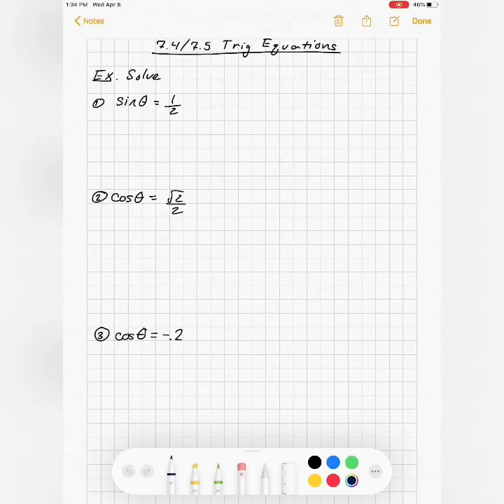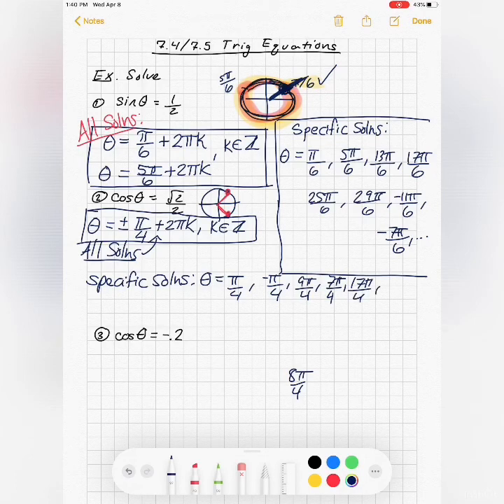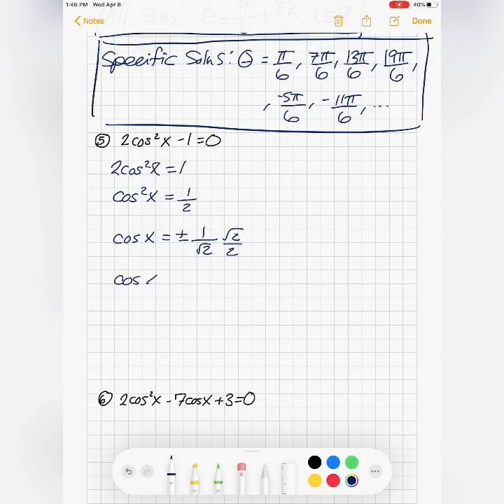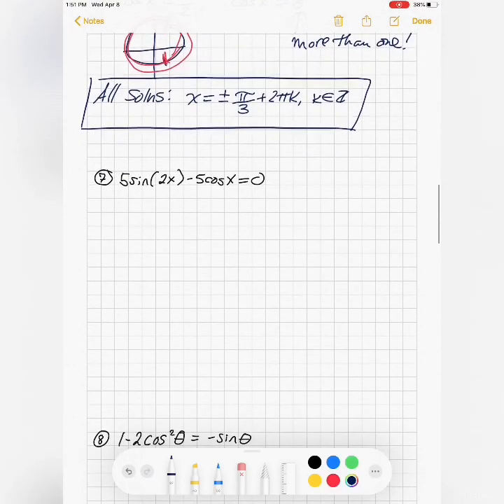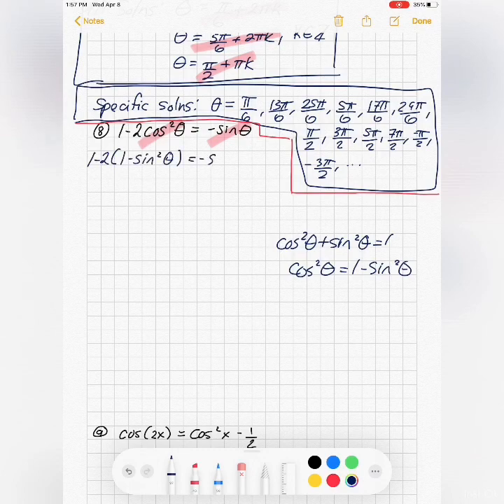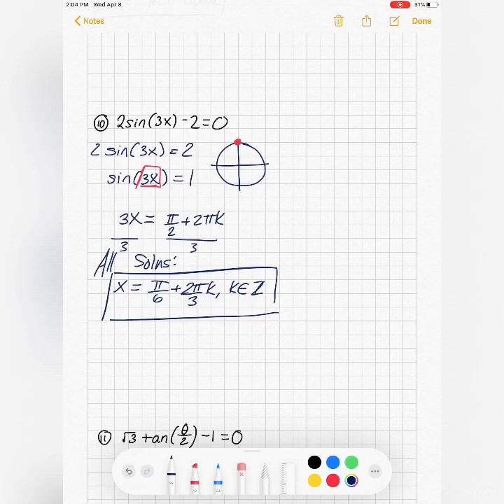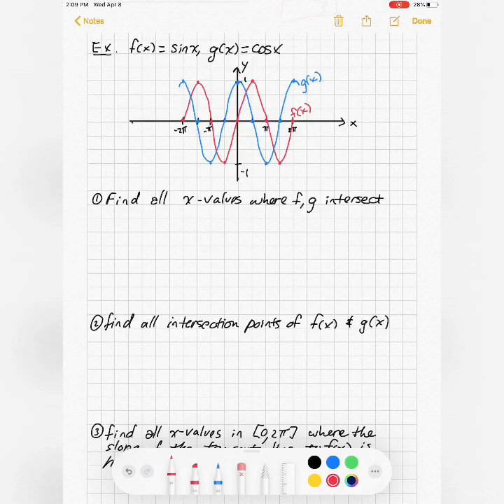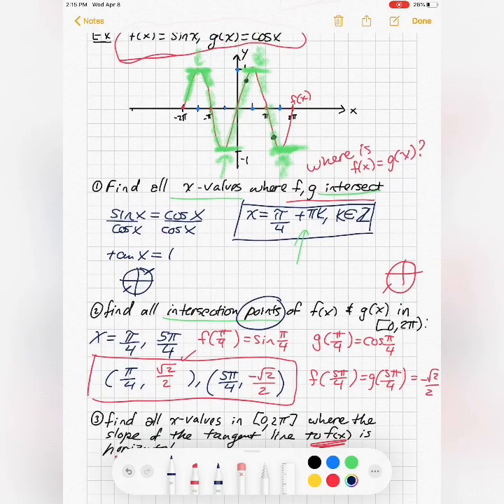7.4/7.5 Trig Equations